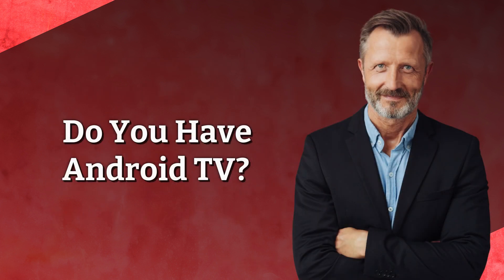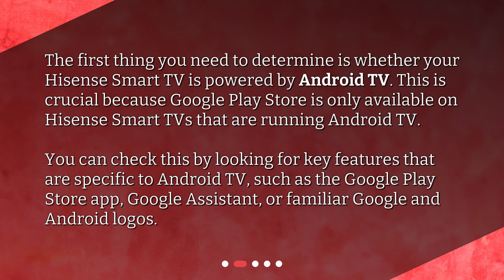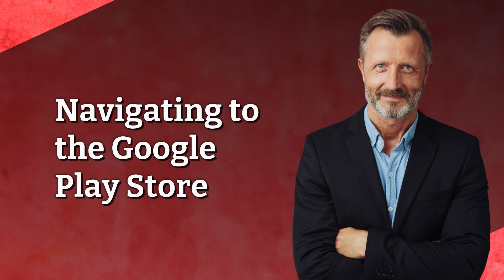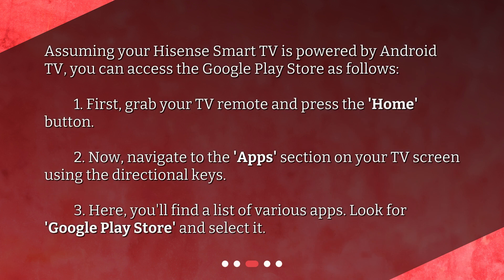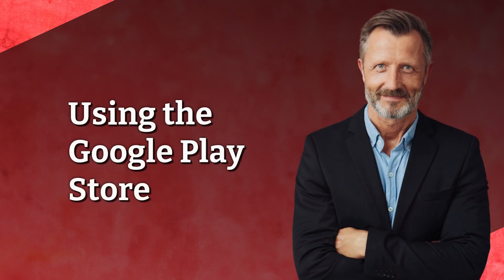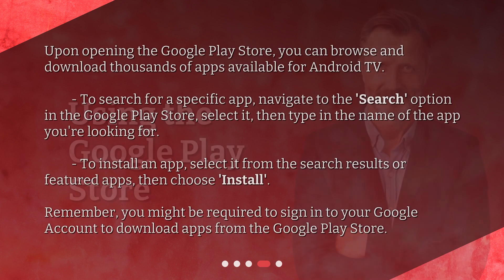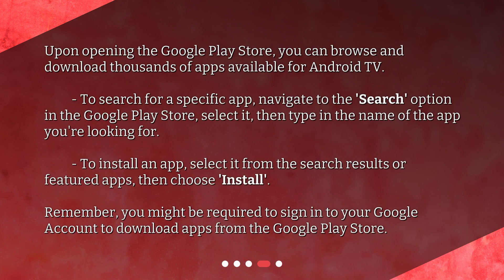How do I access the Google Play Store on my Hisense smart TV?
Accessing Google Play Store on Your Hisense Smart TV • Learn how to access the Google Play Store on your Hisense Smart TV with this simple and straightforward guide! From determining if your TV is powered by Android TV to navigating and using the Google Play Store, we'll guide you through it step-by-step. Explore the vast world of apps available on your TV today!

00:00 • How do I access the Google Play Store on my Hisense smart TV?
00:19 • Do You Have Android TV?
00:47 • Navigating to the Google Play Store
01:17 • Using the Google Play Store